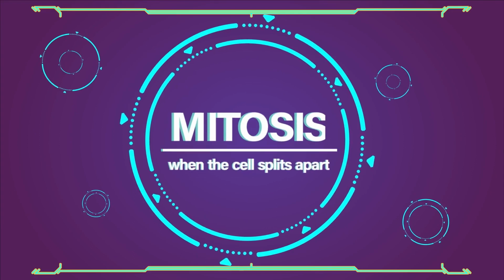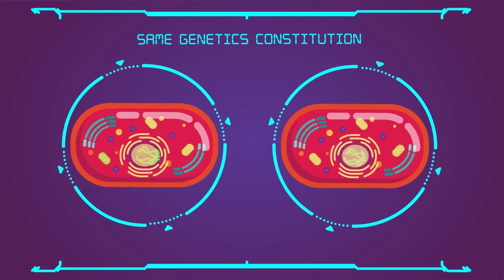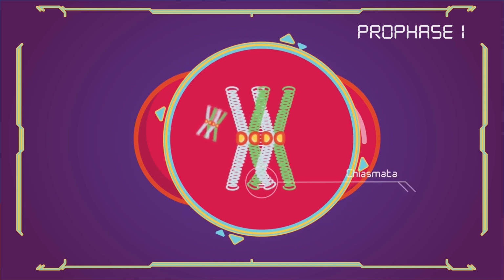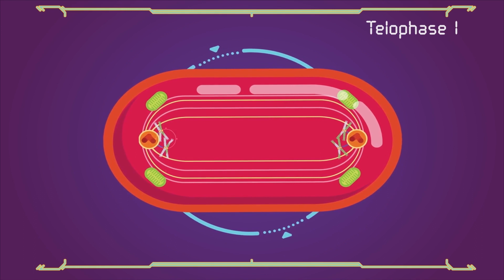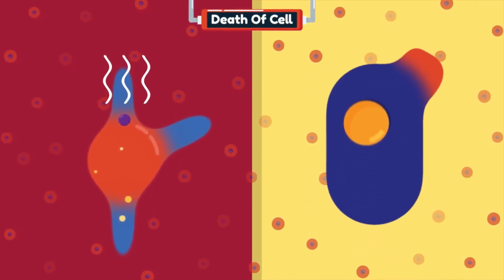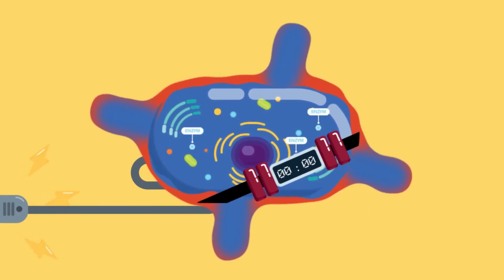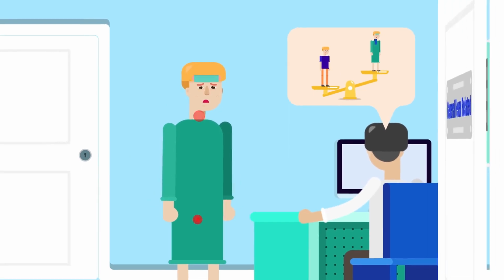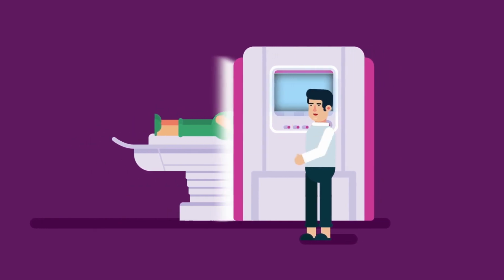Pathology Made Ridiculously Easy | 1st Edition | Digital Book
Get to know the process of cell duplication and cell death. A deviation in this natural process may lead to mutated cells that can cause tumor or cancer. Keep watching to understand more about fever and its cause also.

Timestamp:

00:00 Mitosis
01:29 Steps in mitosis
04:00 Meiosis
05:09 Steps in meiosis
11:55 Necrosis vs Apoptosis
12:39 Necrosis
13:03 Apoptosis
13:37 Differences between Necrosis and Apoptosis
16:11 Fever
16:53 Mechanism of fever
17:20 The cause of fever
17:48 Diagnosing cause of fever
22:09 Treatment of fever